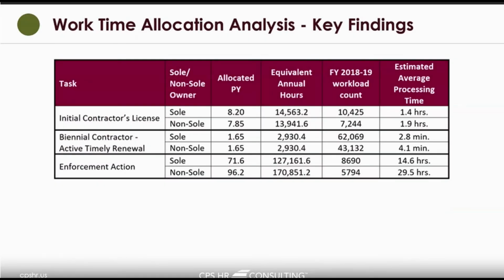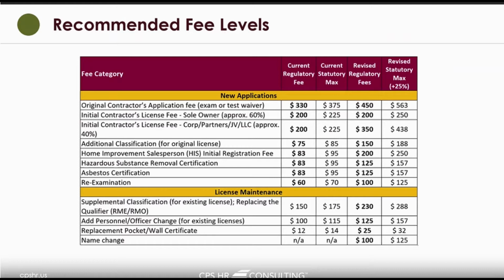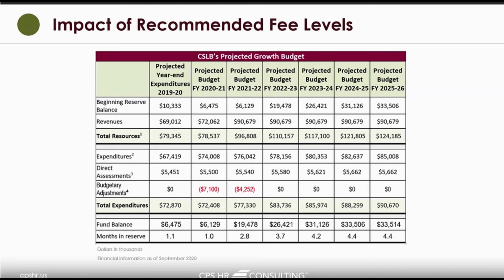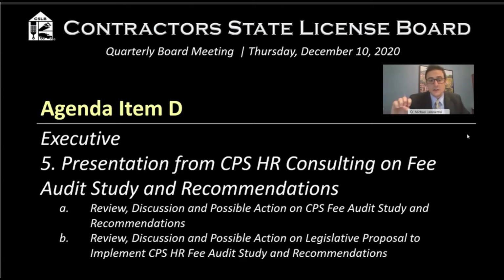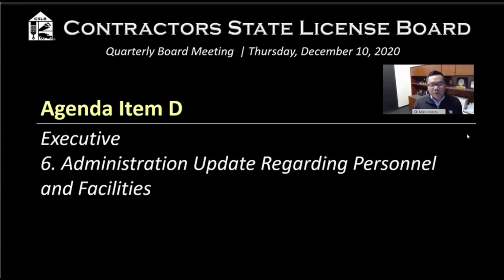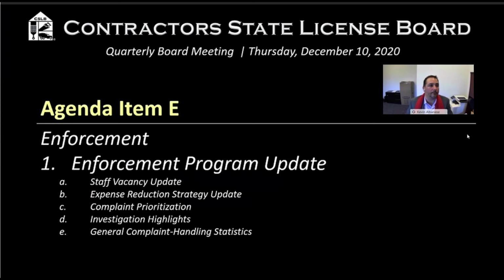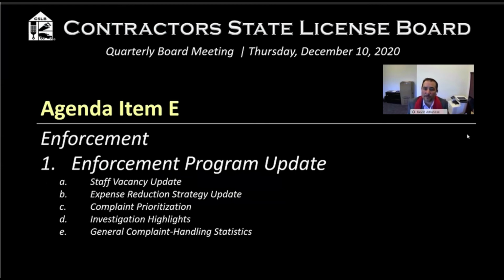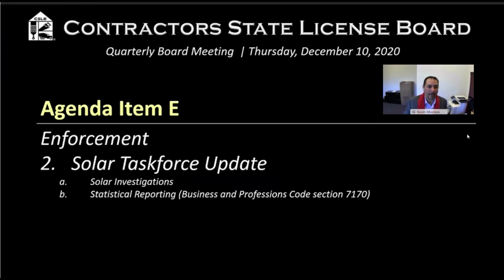CSLB Quarterly Board Meeting December 10th: Part 2 of 3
0:00 D5.Presentation from CPS HR Consulting on Fee Audit Study and Recommendations
23:00 D6. Administration Update Regarding Personnel and Facilities
27:45 D7. Information Technology Update
30:14 D8. Review, Discussion, and Possible Action to Amend CSLB’s 2019-21 Strategic Plan Objectives
30:57 E1. Enforcement Program Updates
44: 20 E2. Solar Taskforce Updates